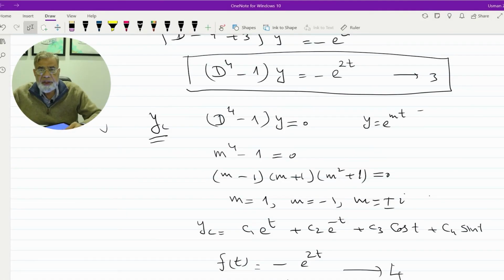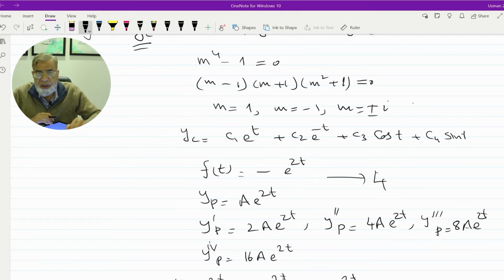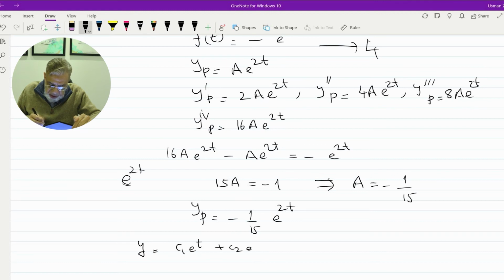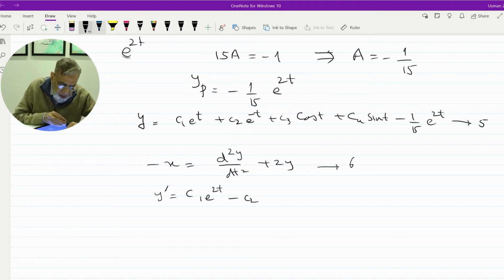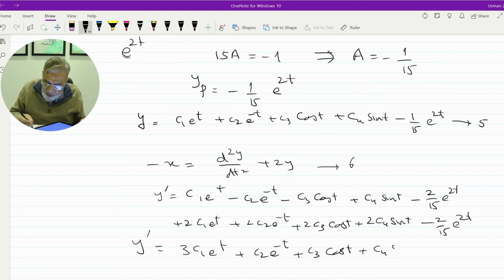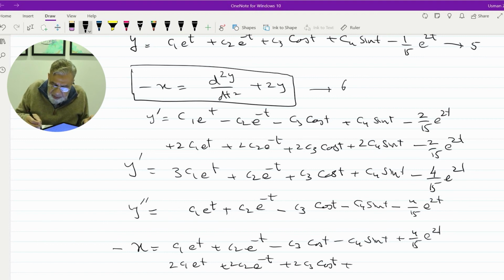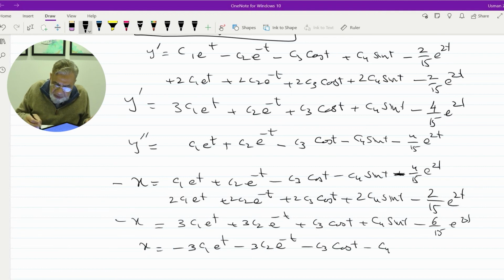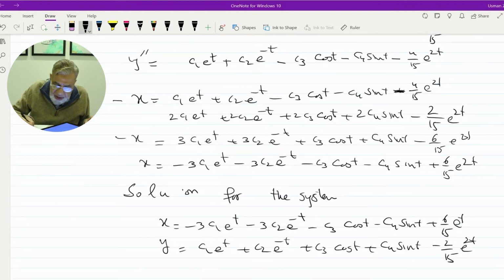Linear System of Differential Equation | Part 3.3 | Initial value problem | General solutions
In this video, we dive into Part 3.3 of our series on Linear Systems of Differential Equations, focusing on Initial Value Problems and General Solutions. You'll learn how to approach and solve initial value problems, understand the importance of boundary conditions, and derive general solutions for these systems. We'll walk through practical examples to solidify your understanding and show you how these methods apply to real-world problems in physics and engineering.